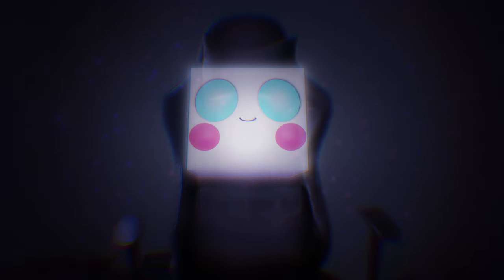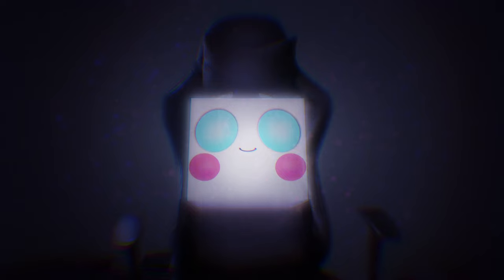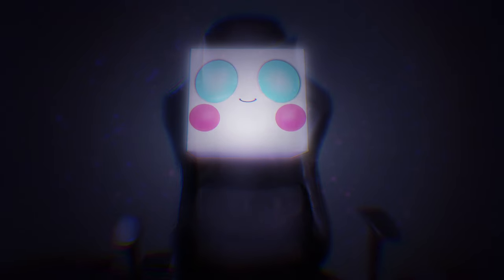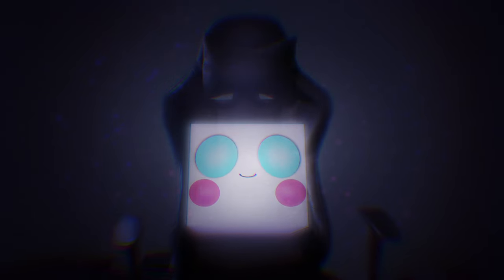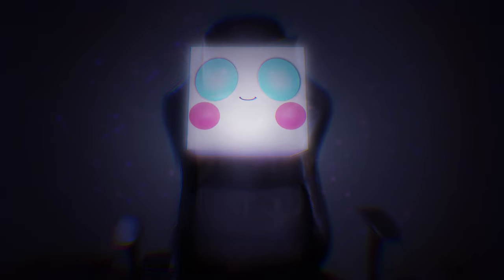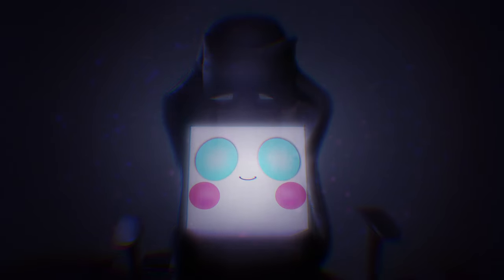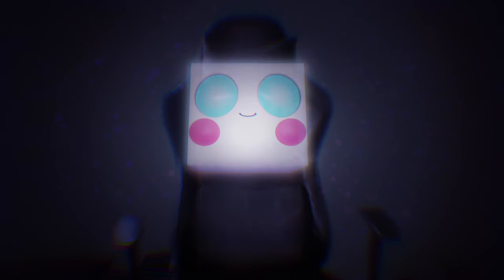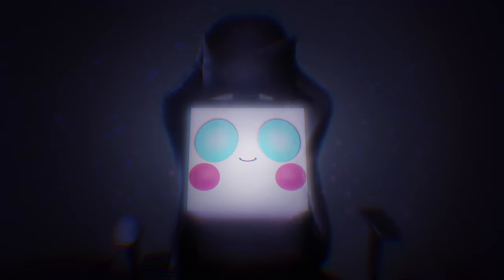The Truth...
It's time for me to come clean.